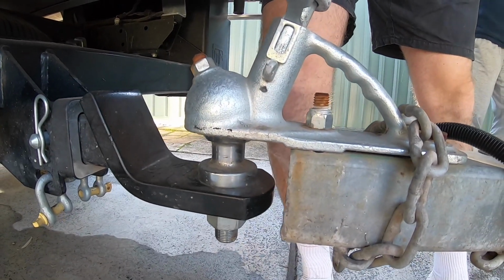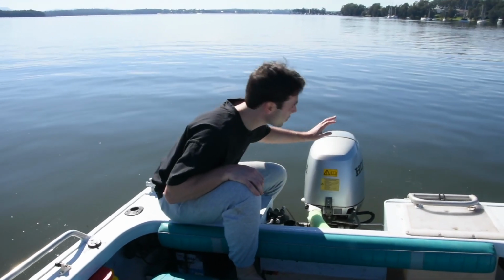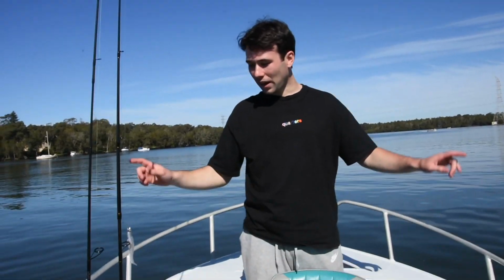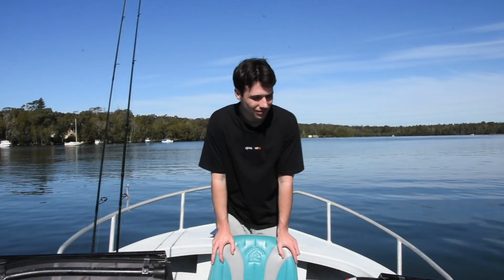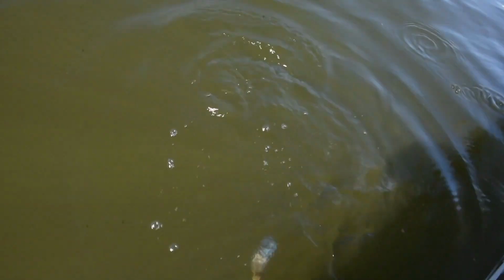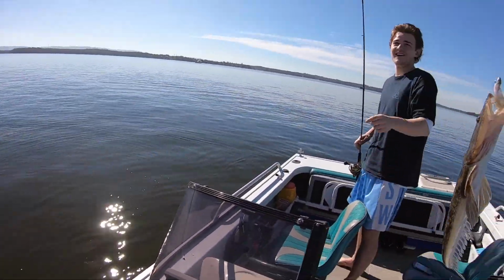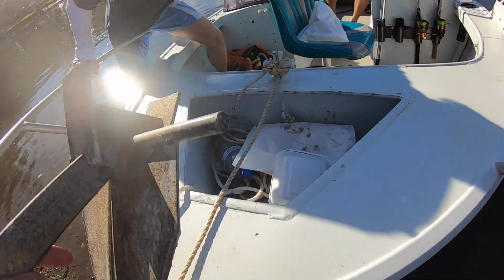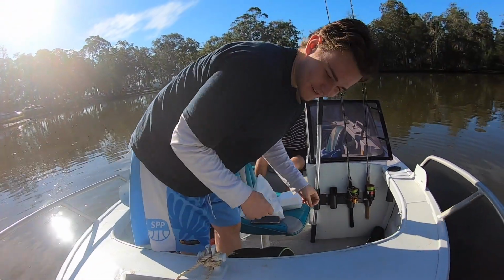WE BOUGHT A BOAT!!! (Thanks YouTube)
Some exciting news from the boys as they head down to pick up their new vessel. For the price, is perfect for all the over night missions the boys plan on doing, which you will see plenty of in videos to come.

Leave a comment too to let us know what you think